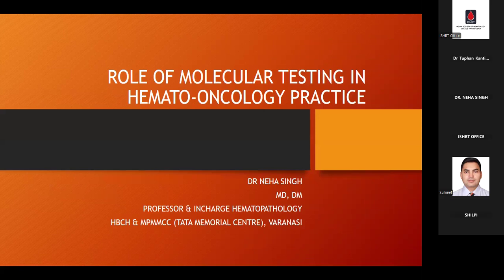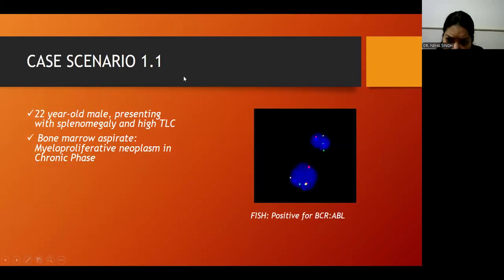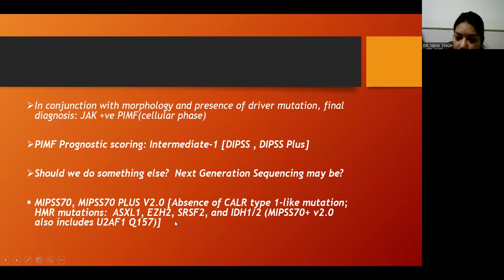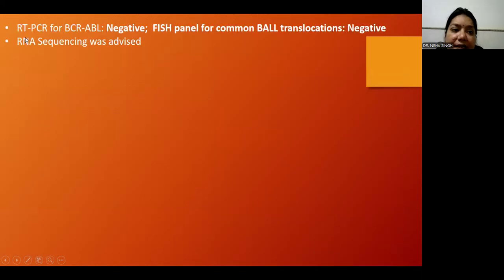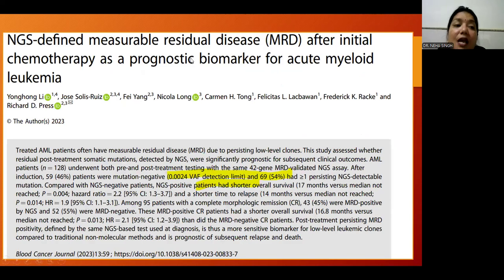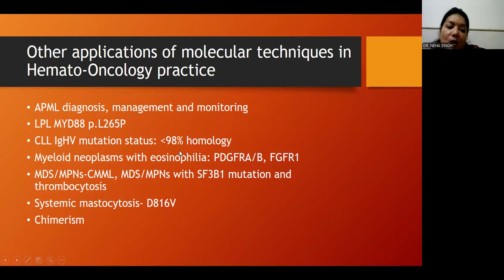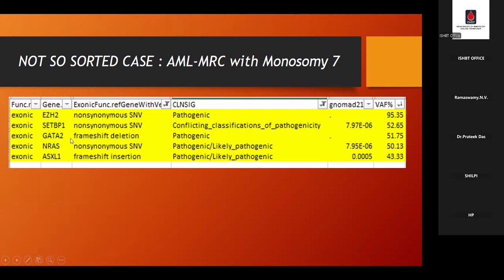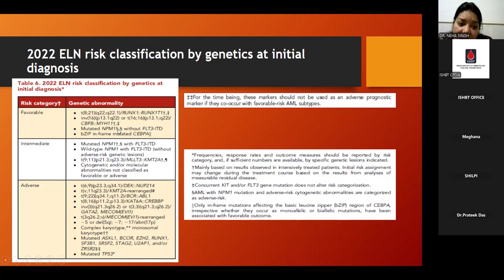38_Role of molecular testing in HematoOncology practice_22nd April, 2025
38th ISHBT Masterclass
Topic: Role of molecular testing in HematoOncology practice
Speaker: Dr. Neha Singh - M.B.B.S., M.D., D.M.
Date: Tuesday, 22nd April, 2025
Time: 07:00 P.M. IST